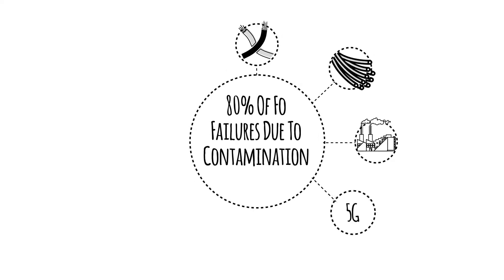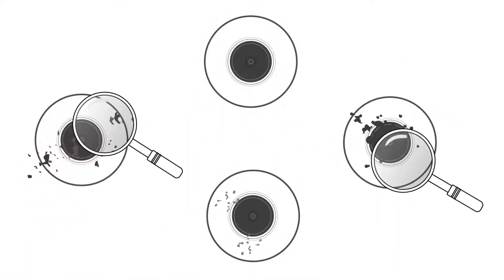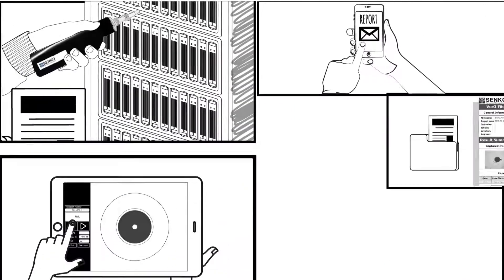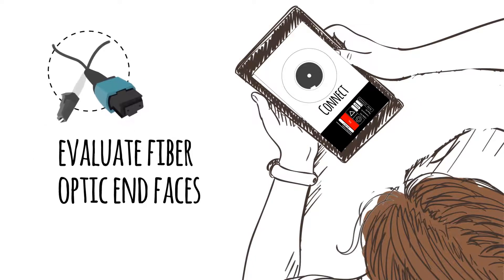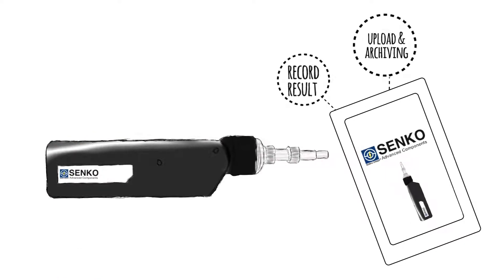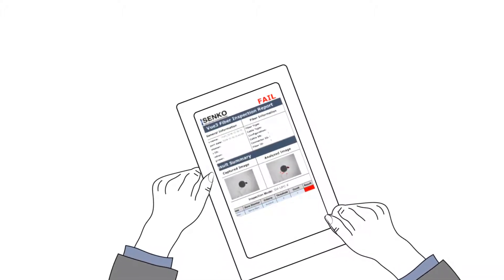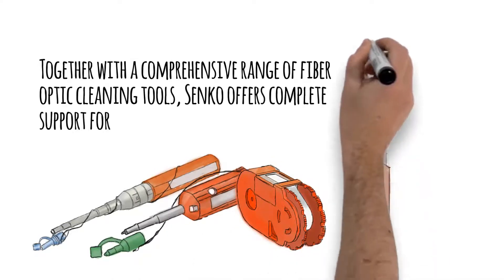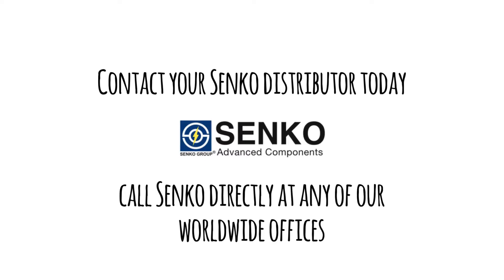Smart Probe 2 - Simplicity of fibre connector endface inspection